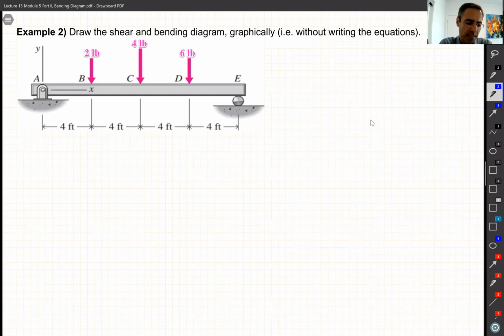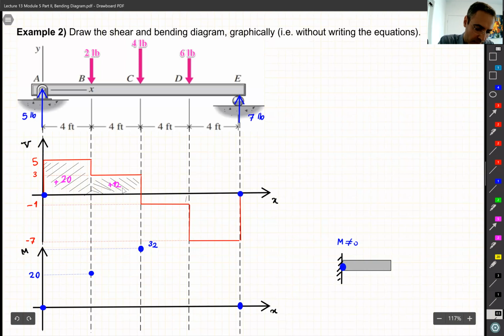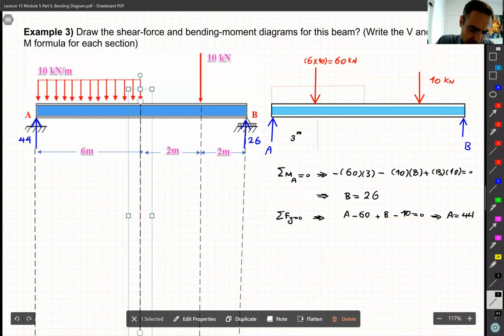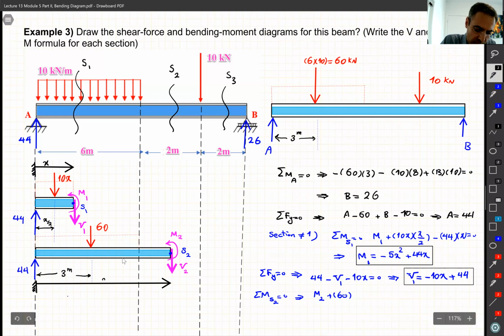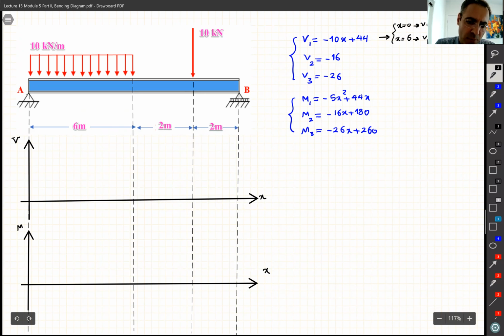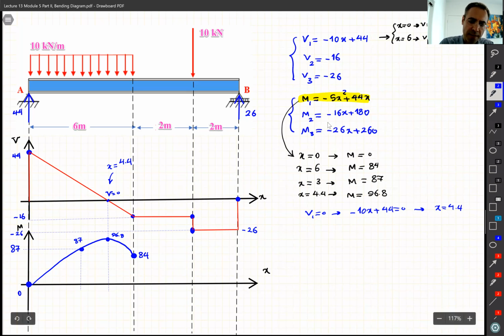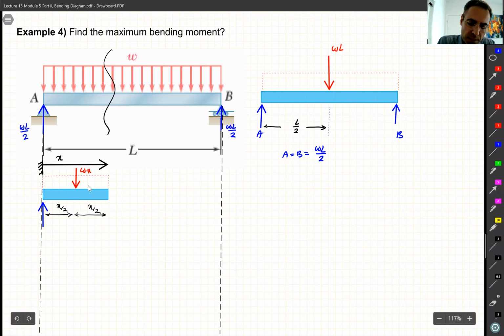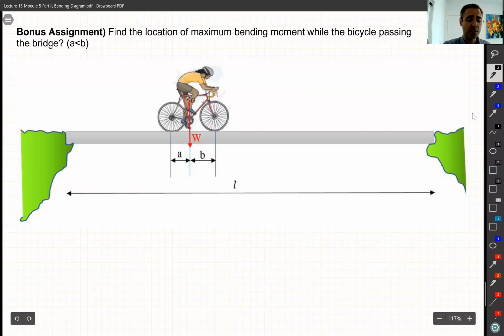Lecture 8 Examples on Beams Shear and Moment Diagram (Mechanics of Materials)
This lecture is related to the previous lecture, now we will solve some problems,

About this course:
This course reviews core issues necessary for engineering design: When applying loads to an object, how much will it deform and when will it break? Mech 260 covers: Equilibrium, statically determinate frames and trusses, shear force and bending moment diagrams, normal and shear stresses and strains, the theory of beam bending, torsion of circular rods, the transformation of stress and strain, stress in thin-walled pressure vessels, failure criteria, and stress measurement technique using strain gage as well as other fundamental topics, through 14 Lectures:

Lecture 1. Introduction to Stress and Strain
Lecture 2. Normal and Shear Stress
Lecture 3. Statically Indeterminate Problems
Lecture 4. Several Different Problems related to Normal Stress, Hooke Law, etc.
Lecture 8. Examples Beam Shear and Moment Diagram
Lecture 9. Beam Bending Stress
Lecture 10. Beam Deflection
Lecture 11. Torsional Stress
Lecture 12. Combined Loading - Part I
Lecture 13. Combined Loading Part II
Lecture 14. Stress Transformation and Mohr Circle

Note: The textbook adopted for this lecture is Statics and Mechanics of Materials: An Integrated Approach, 2nd Edition, by Riley.